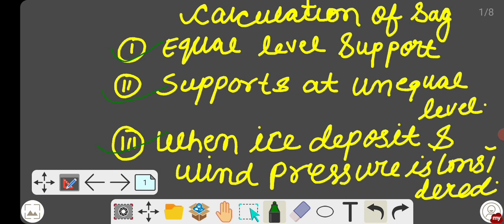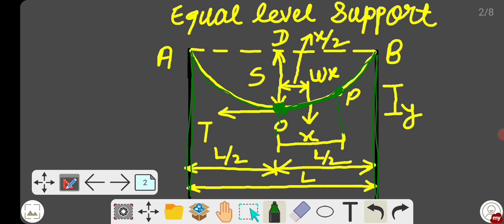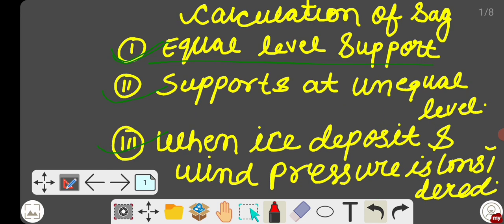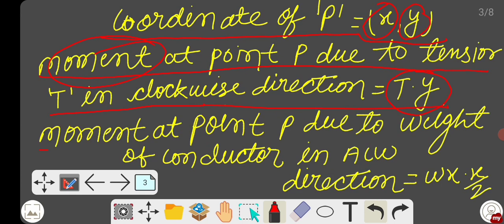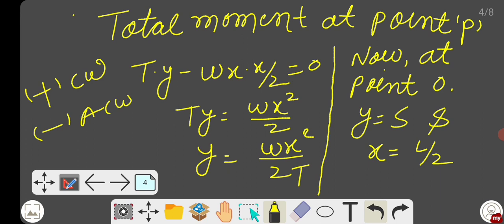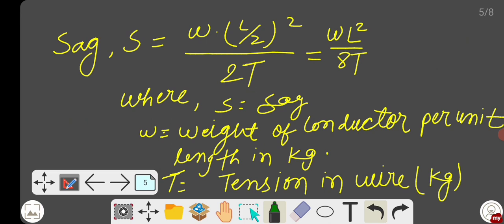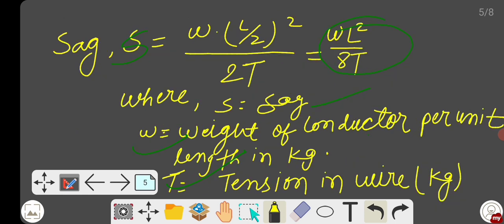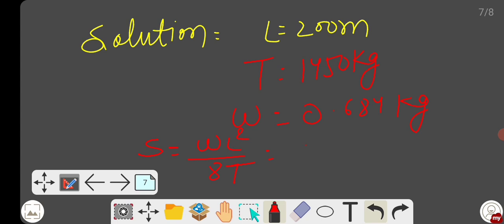Calculation of Sag||Lecture 1llSupports at equal level||Equal level support||Numerical on it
Sorry OP=x